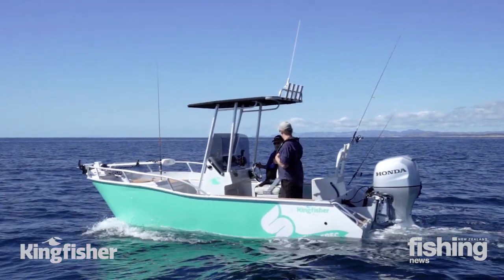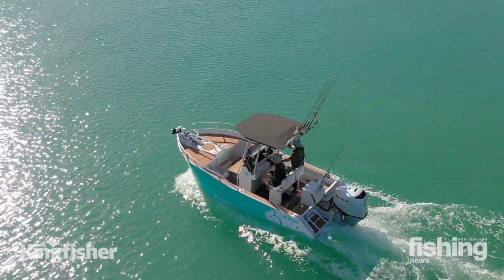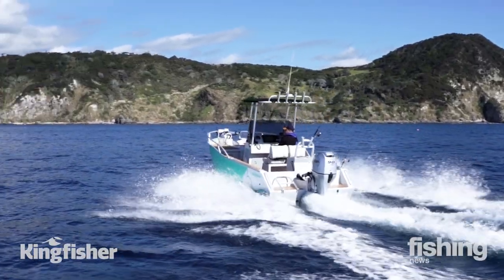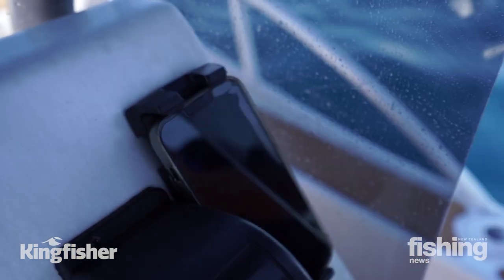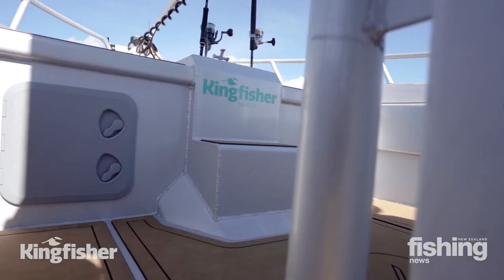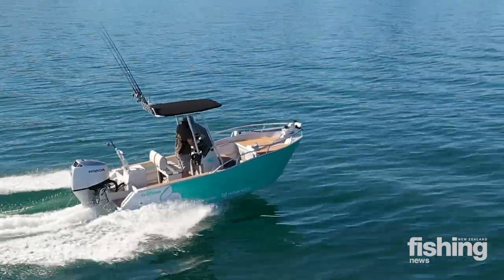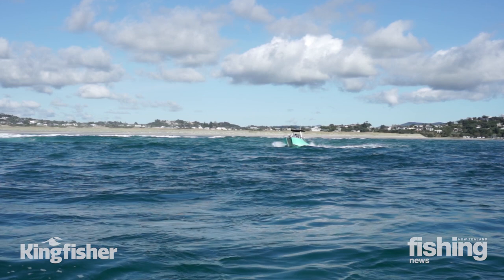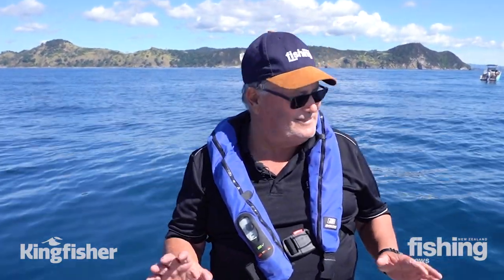Kingfisher Minicat 510 - NZ Fishing News Review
Grant from NZ Fishing News gives us his thoughts on the Kingfisher 510 Powercat.

The Kingfisher comes in at 5.10m and has a beam of 2.3m giving it an amazing ride and incredible stability. These boats are perfect for both inshore and offshore fishing.
Powered by a Honda BF135 this boat has amazing fuel economy, plenty of torque and amazing reliability.